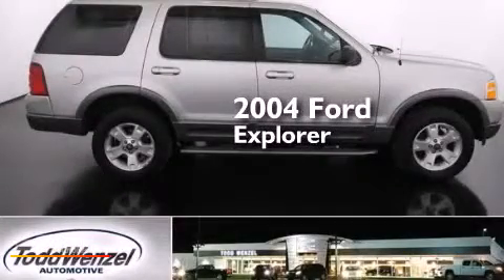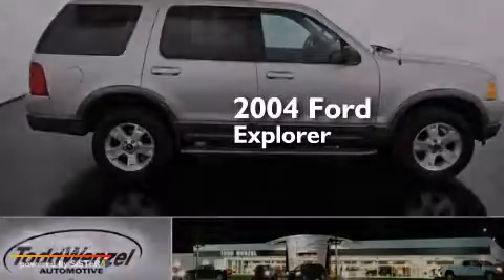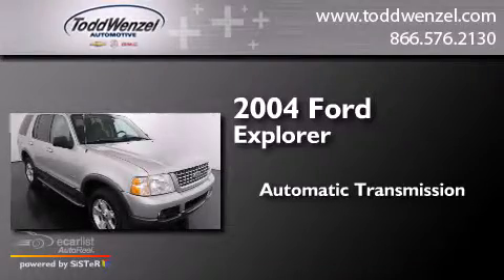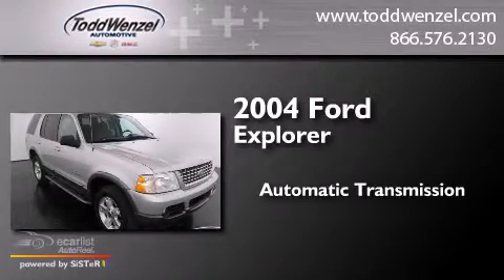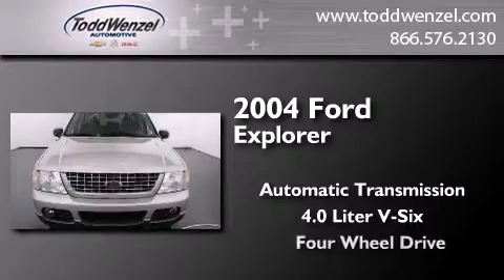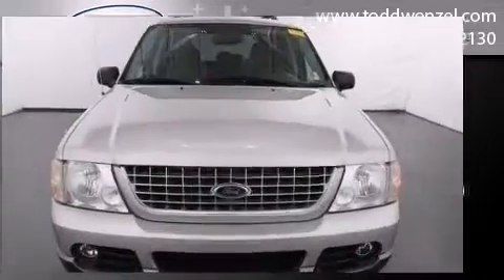Preowned 2004 Ford Explorer Gran Rapid Mississippi 49512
We have been honored to serve the Gran Rapid Mississippi area , we promise that your experience at our dealership will exceed your expectations ! Year : 2004 Make : Ford Model : Explorer Engine : 4.0L SOHC SEFI V6 FFV Engine Trans . : Automatic Exterior : Silver Miles : 137,161 Interior : Gray Todd Wenzel Automotive 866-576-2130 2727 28th St SE Gran Rapid , Mississippi 49512